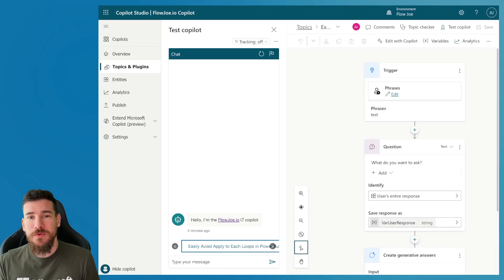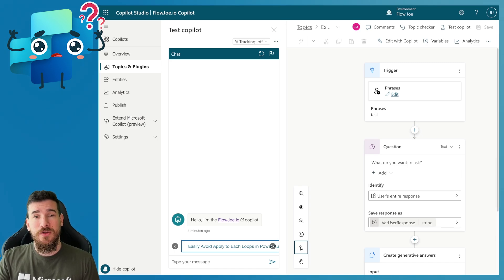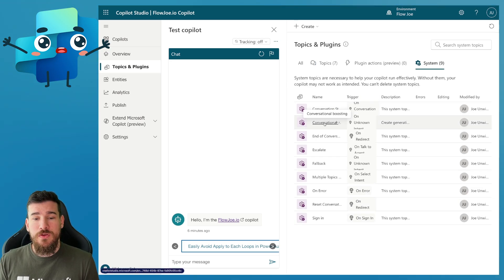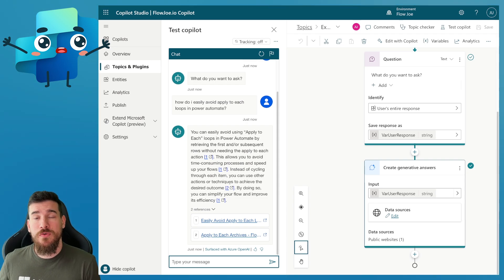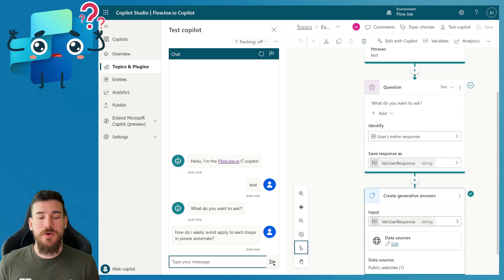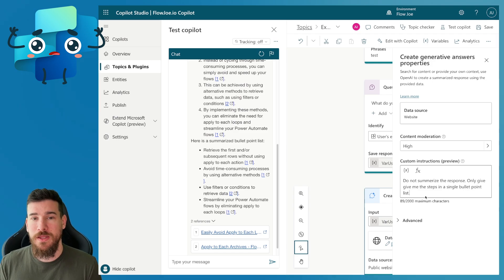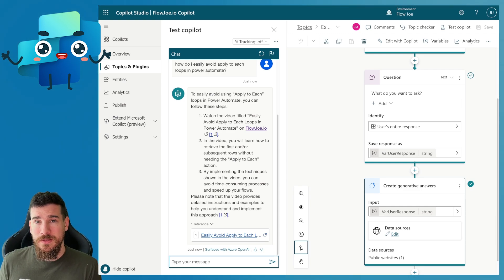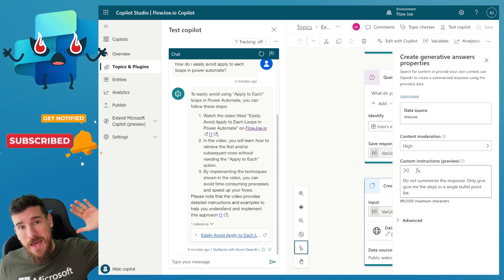Change Generative Answers Responses to use Bullet Points with Custom Instructions | Copilot Studio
This video serves as a comprehensive guide on using Generative AI (Generative Answers) in manual topics, showing how to change lengthy text to bullet points. It's designed for users of all levels in Copilot Studio, from beginners to advanced, and aims to enhance skills in structuring AI responses.

I will also show you why the quality of data is also important to how you structure your custom instructions.